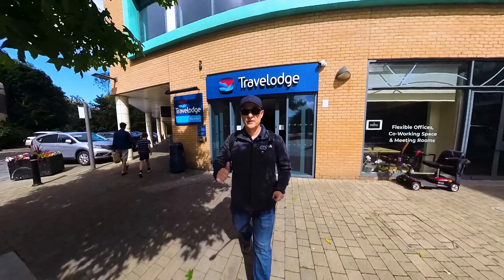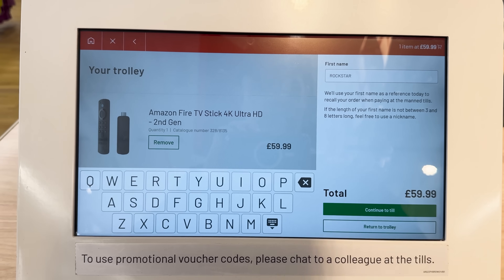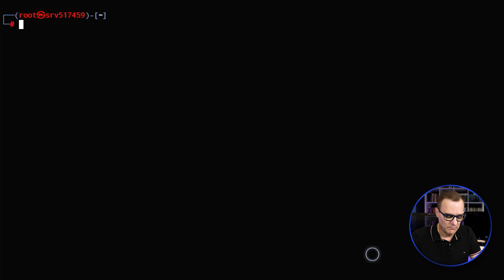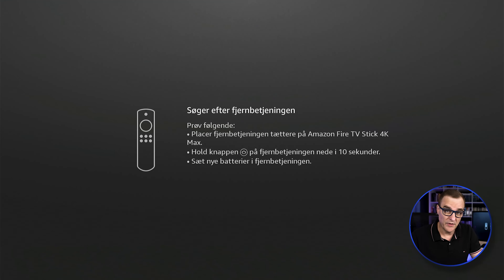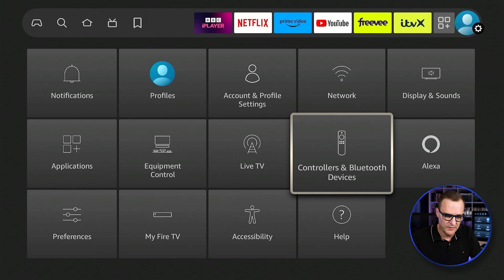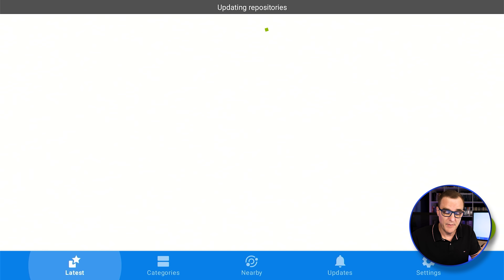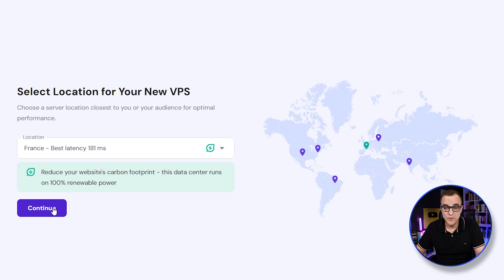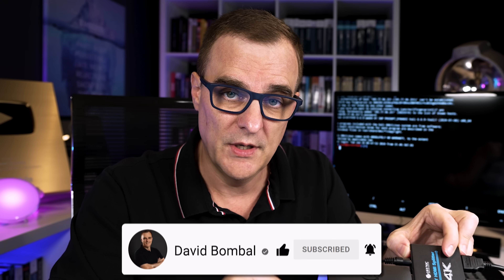They took his computer. That didn't stop him from hacking Rockstar Games and leaking GTA 6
// MY STUFF //

// MENU //
00:00 - Rockstar GTA 6 Hack
00:27 - Teenager uses Amazon Fire Stick to hack Rockstar Games
03:19 - Amazon Fire Stick hack quick demo
05:05 - A cautionary tale
05:58 - Amazon Fire Stick hack full demo // Setting up the Fire Stick
09:32 - Enabling developer options
09:57 - Connecting the wireless keyboard and mouse
10:37 - How to install software on the Fire Stick
12:43 - Installing and running Termux
13:46 - How to set up a VPS server with Hostinger
15:42 - Hostinger sponsored segment
17:21 - Conclusion

gta
gta 5
gta 6
rockstar
rockstar games
grand theft auto
rockstar hack
firestick
firestick gta
firestick rockstar